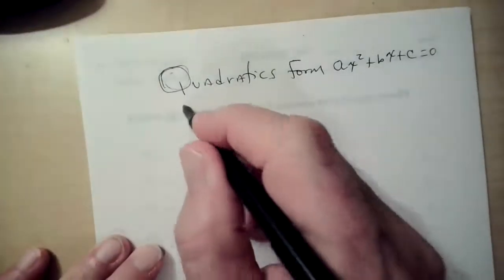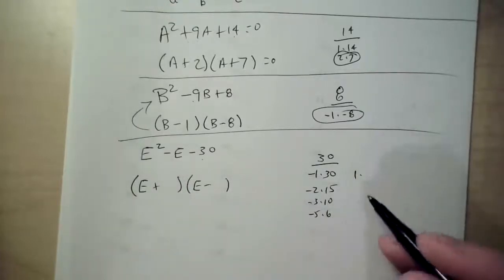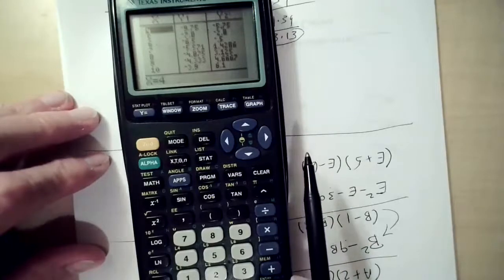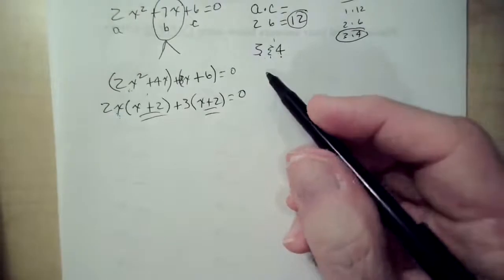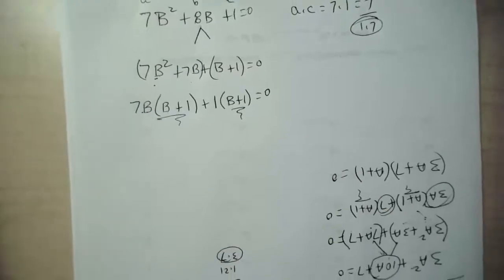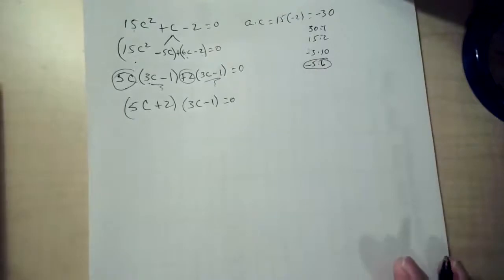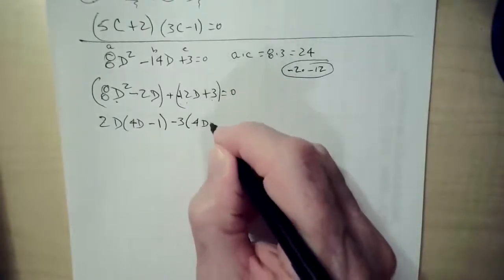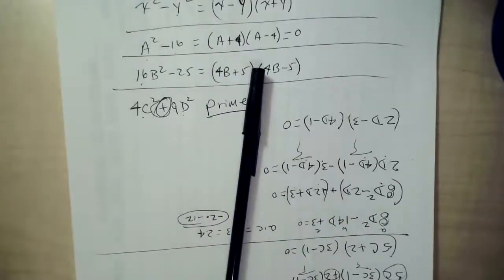Math 0314 from class meeting 9 08 22